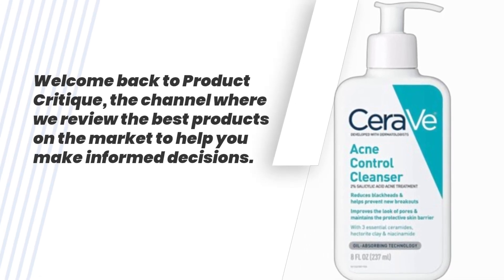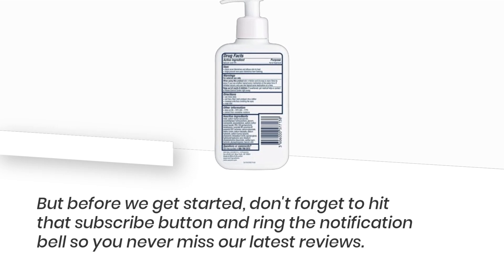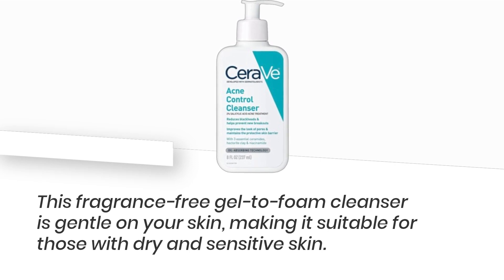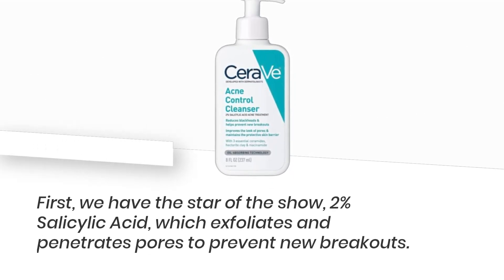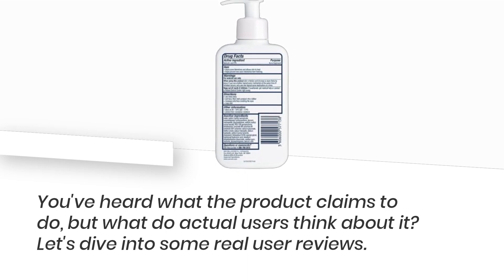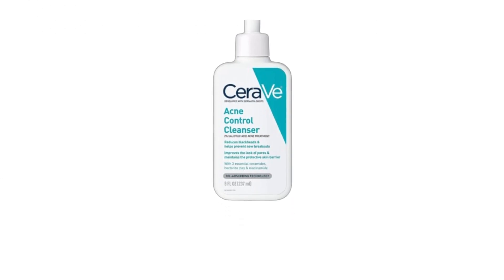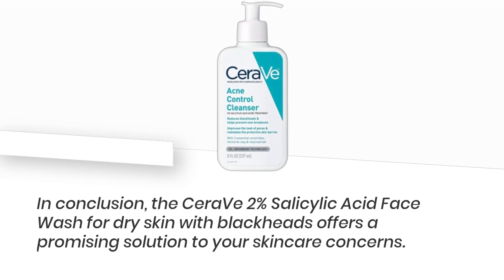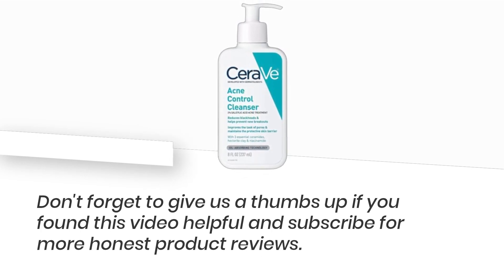😊 CeraVe 2% Salicylic Acid Face Wash 😊 | Best Face Wash for Dry Skin With Blackheads 😊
Amazon Product Name : CeraVe 2% Salicylic Acid Face Wash

In this video, we're diving deep into the world of skincare to find the ultimate solution for dry skin plagued by stubborn blackheads. We've carefully researched and tested the best face washes tailored to nourish and hydrate your parched complexion while effectively targeting those pesky blackheads. Say goodbye to dryness and hello to a smoother, clearer complexion with our top picks.